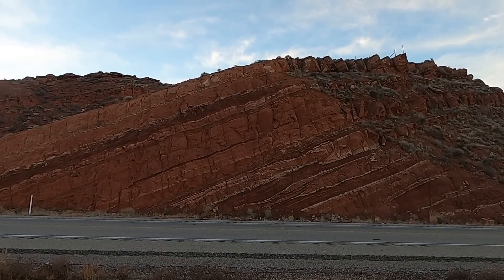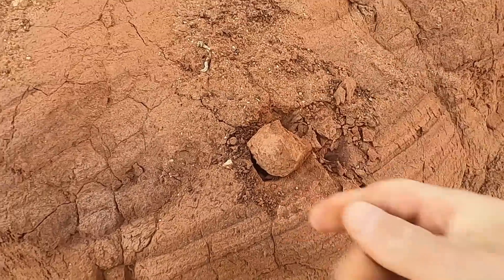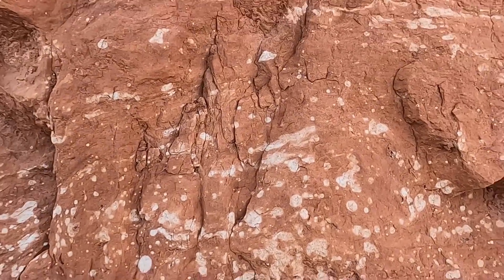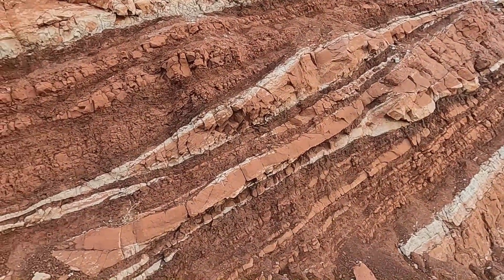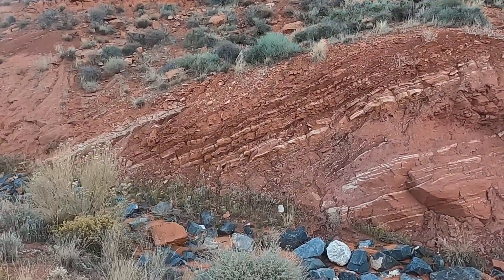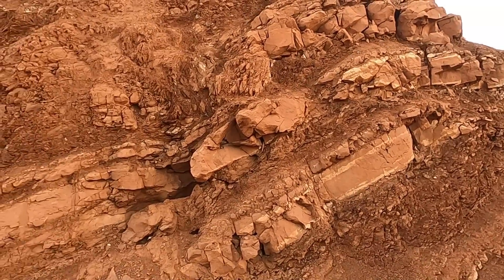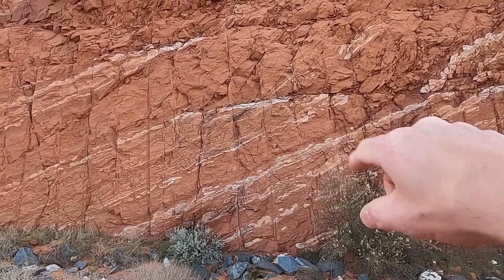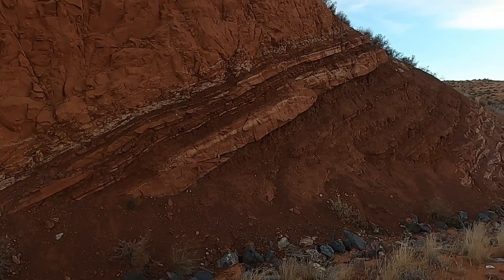Random Roadcuts #11: Geologist Investigates Utah Highway 7 near St George, Utah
Learn to "READ" the rocks with this innovative video series designed to help you learn geology. Join geology professor Shawn Willsey and investigate a random roadcut, make observations, and formulate basic interpretations. Here in Episode #11, we visit a colorful and varied roadcut along Utah Highway 7 east of St George, Utah. GPS Location: 37.11478, -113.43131
Geologic Unit: Kayenta Formation (Jurassic)

or a good ol' fashioned check to:
Shawn Willsey
148 Blue Lakes Blvd N